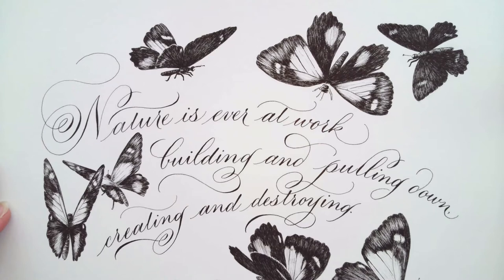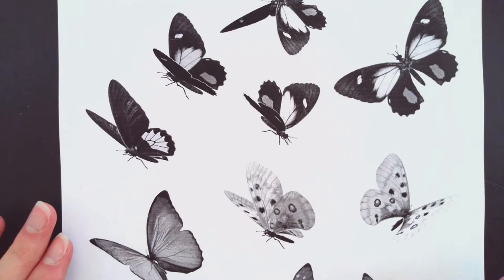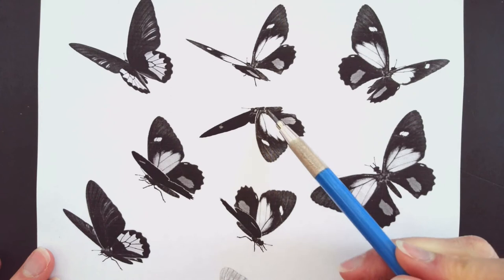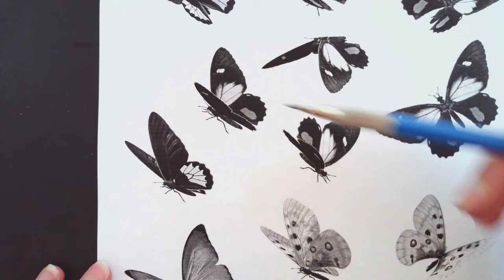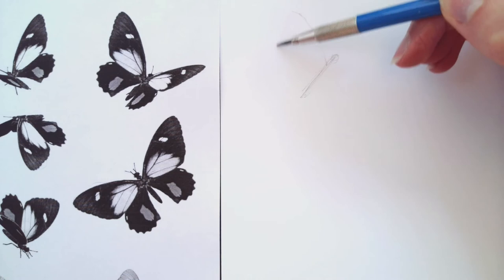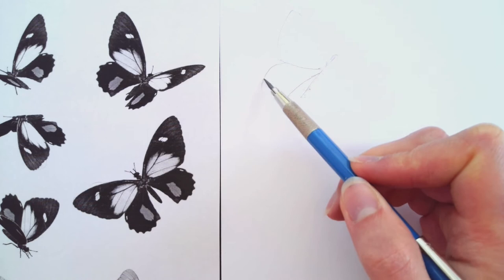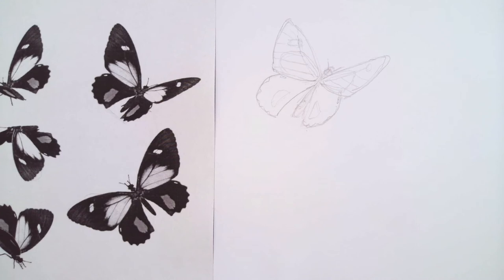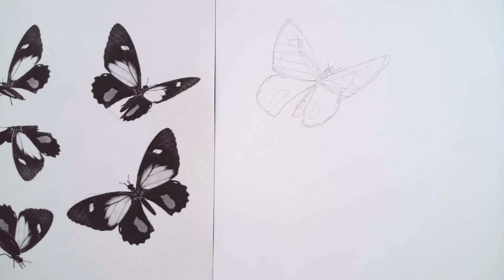Draw With Me: Butterfly Drawing Tutorial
Follow along with me as I draw a butterfly with technical pens.

Tutorial requests? Put them in the comments below!